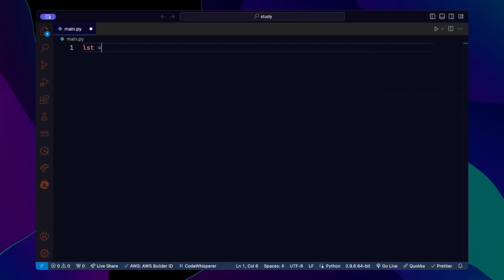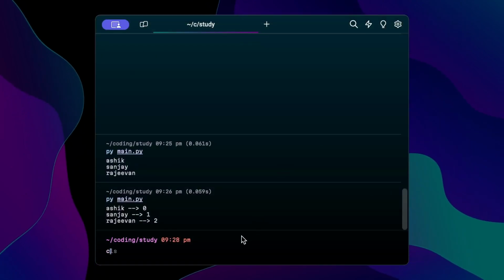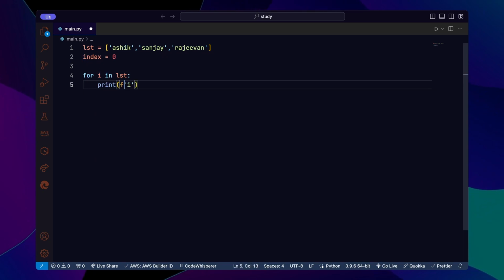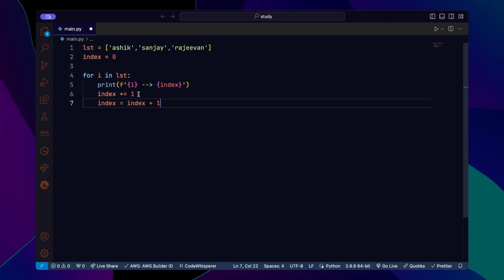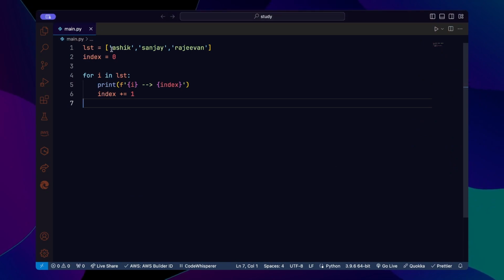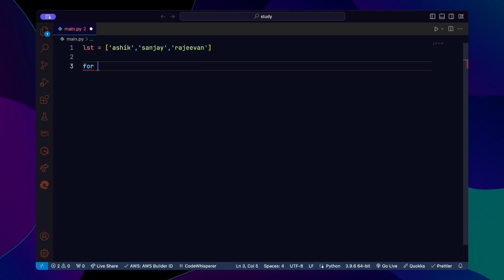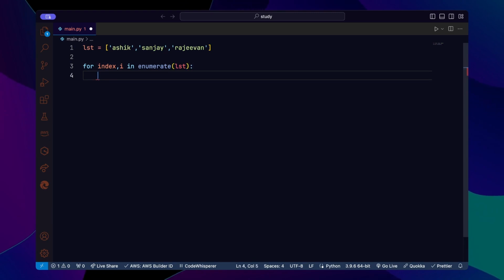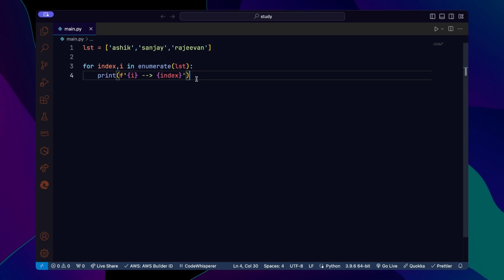use enumerate() to avoid temp variables while index tracking in python!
use this pls